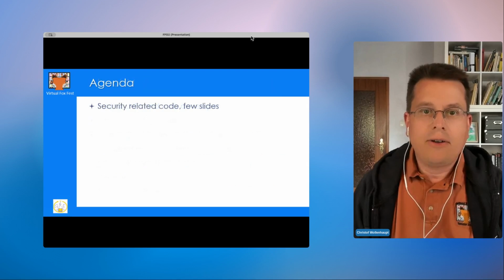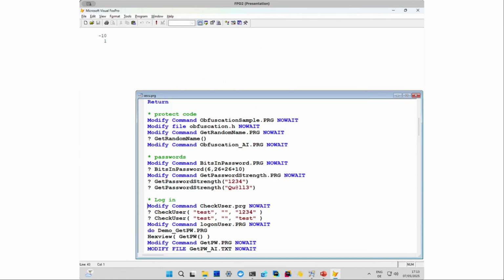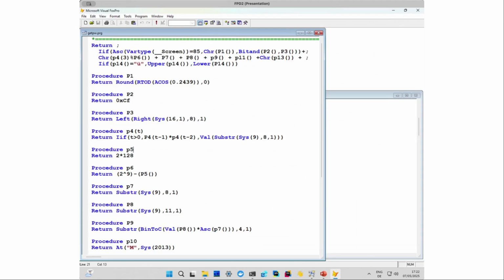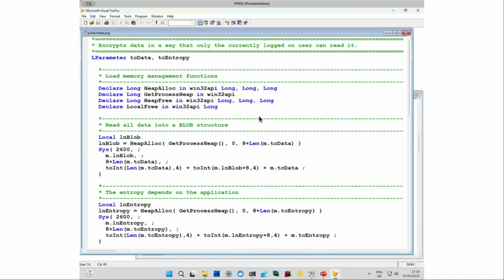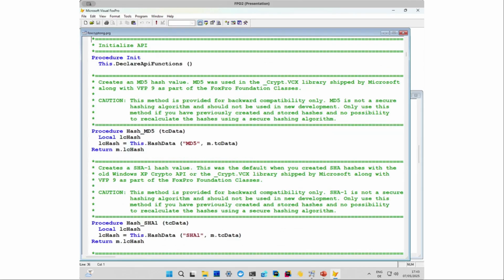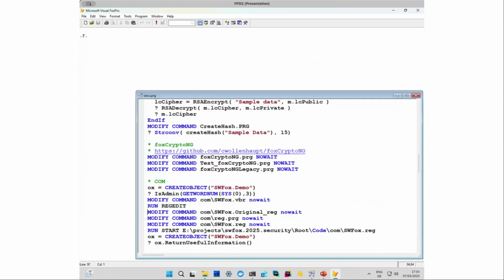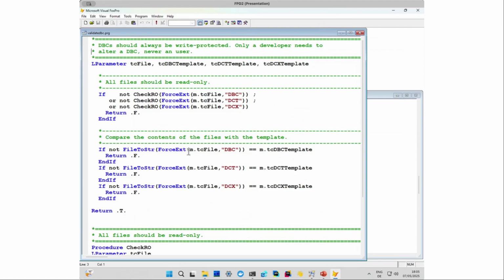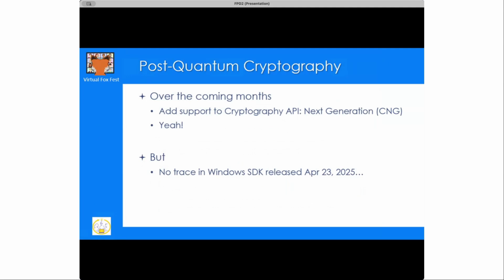The Security Cookbook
This was presented by Christof Wollenhaupt at Virtual Fox Fest 2025 (May)

In this PowerPoint-free session, we talk about practical implementations in the broad area of security. Countless code samples—all available to you—cover various aspects around security:

- How to implement a secure login dialog
- How to use the CryptoAPI
- How to encrypt and sign data
- How to check files for manipulations
- How to harden an application against invalid input
- How to use the report designer securely
- How to protect your application against code theft
- How to transfer data securely
- What you have to consider when accessing a SQL server
- What to consider with distributed applications
- How to prepare for quantum encryption

All samples can easily be modified to suit your own needs and to increase the security in your application.